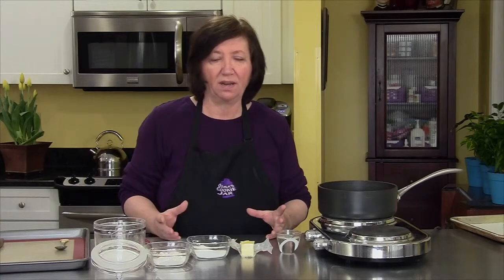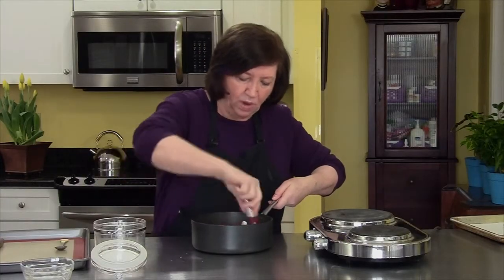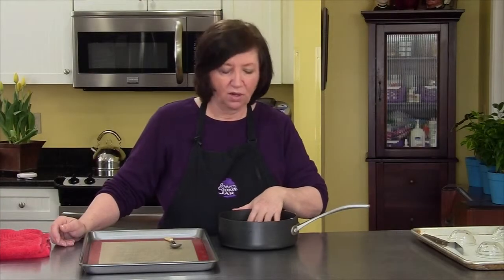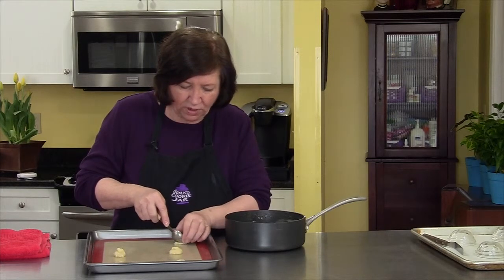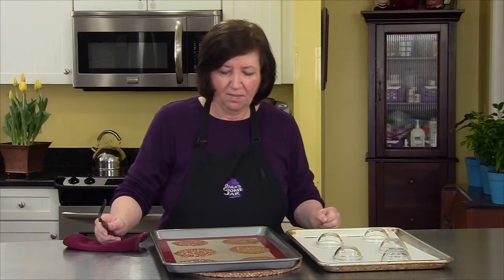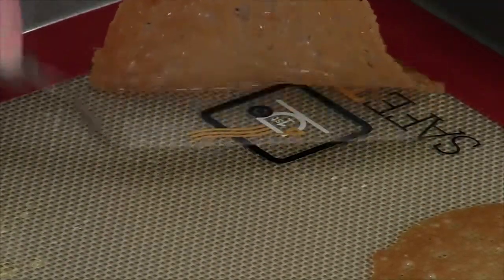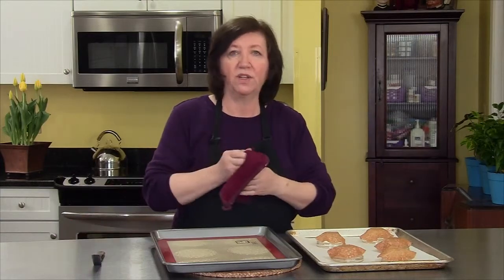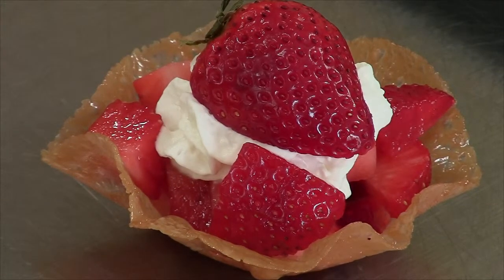Tuilles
This is Tuilles, part of our 2015 Celebrations Show.